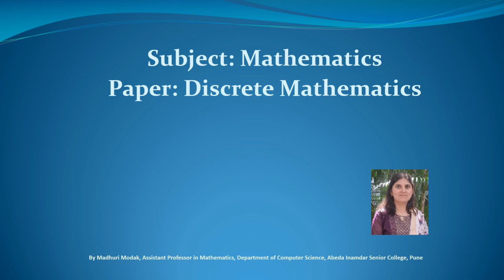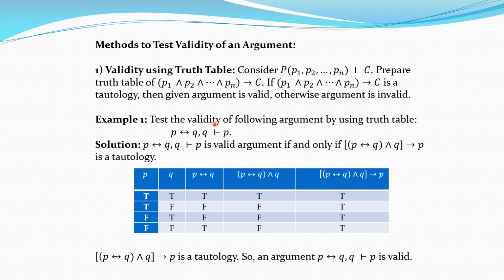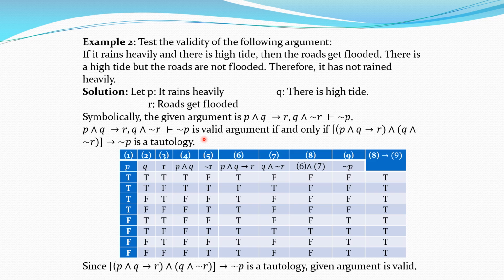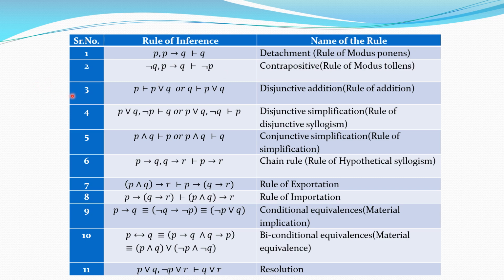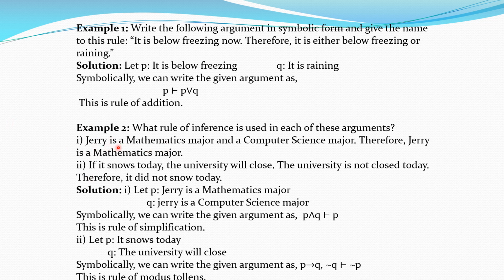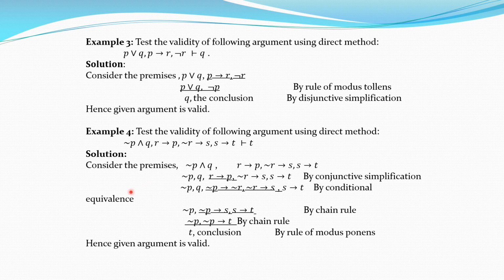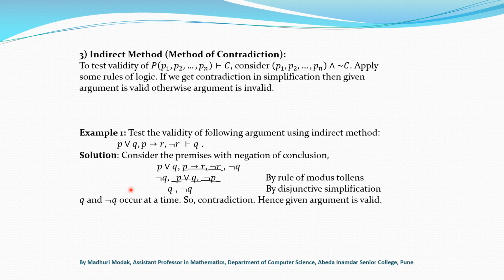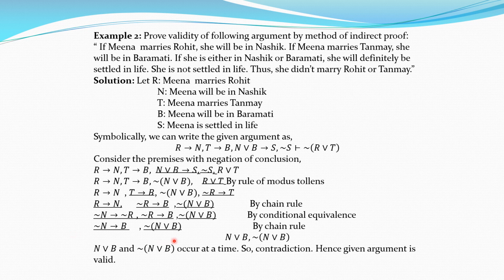6. Argument & Validity of an argument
Argument & Validity of an argument